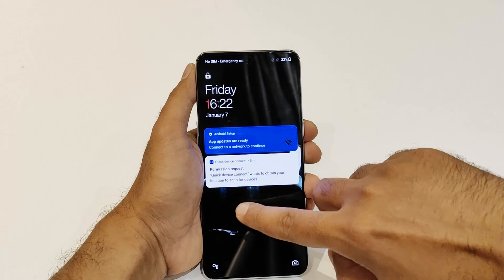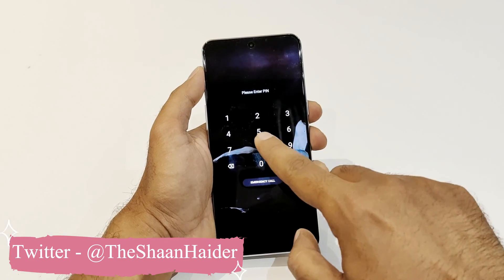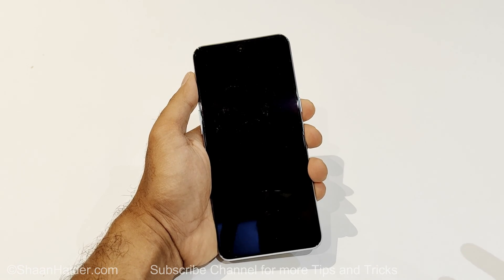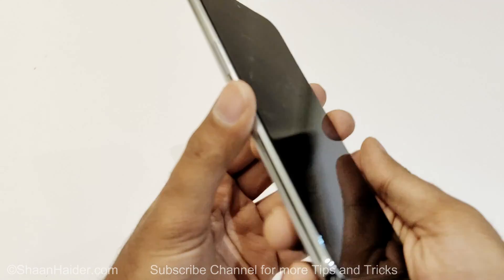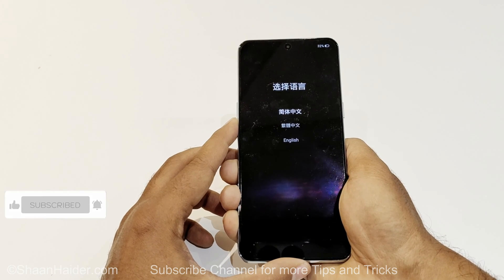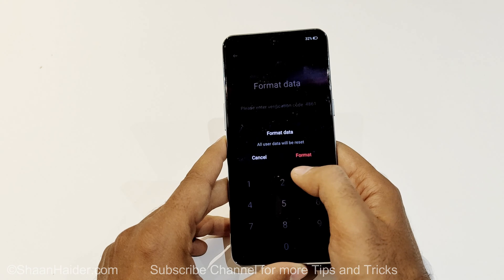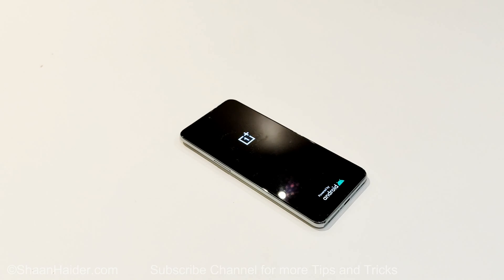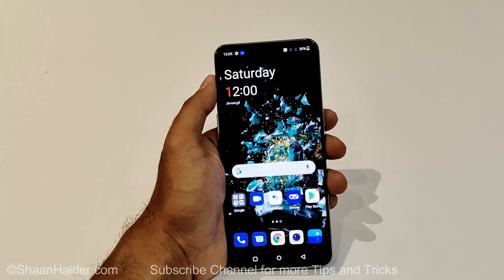Forgot Password - How to Unlock OnePlus 10T, 10 Pro, Nord 2T etc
How to remove lock screen password, pattern, fingerprint ID and PIN  to unlock OnePlus 10T, 10 Pro, Nord 2T, Nord N300, Nord N20 SE or any OnePlus smartphone.